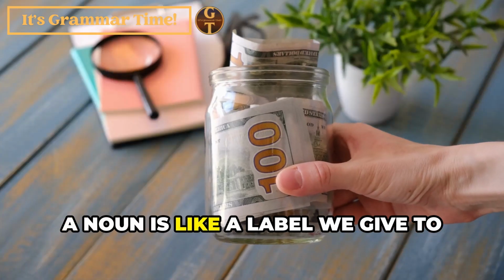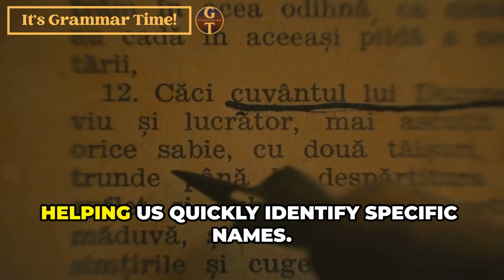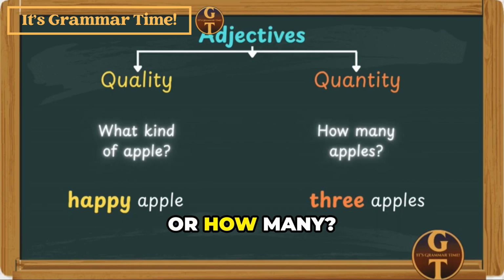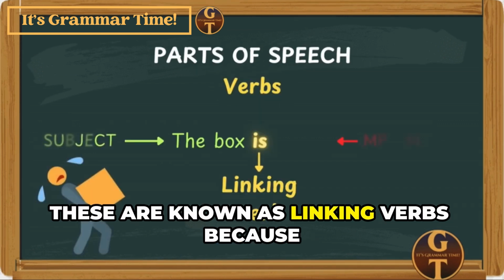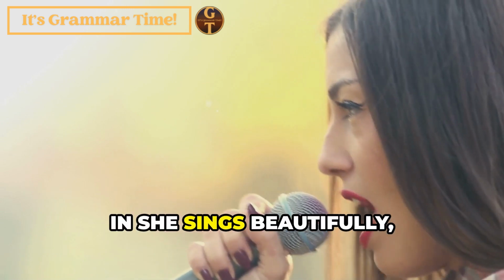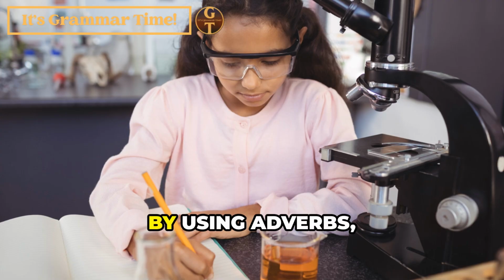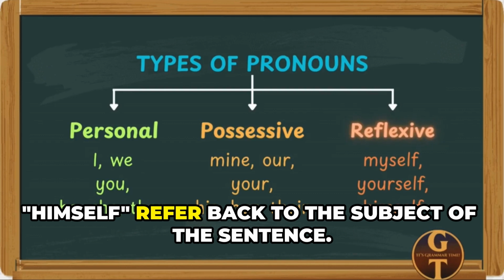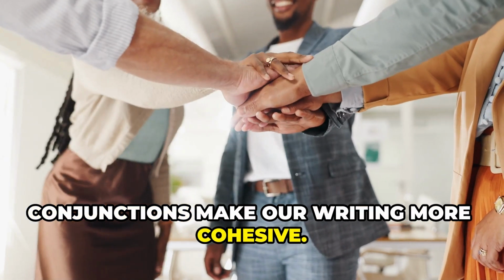Parts of Speech: An Introduction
Get introduced with all the eight parts of speech - learn their definitions and explanations with the help of relatable examples that come alive on the greenboard... in less than eight minutes!

This is an on-demand video, so a big shout-out to @chocolateedits8213 who requested it! Keep learning.